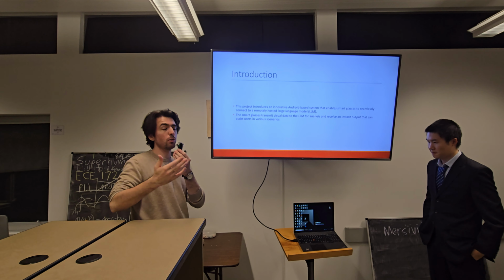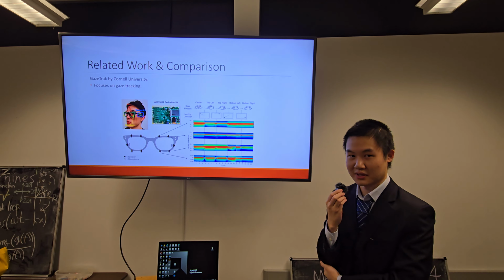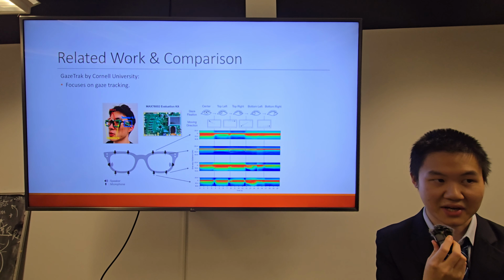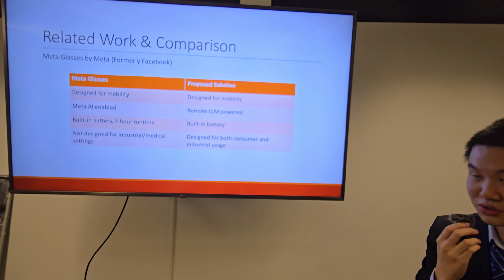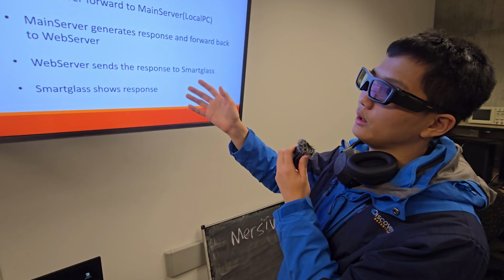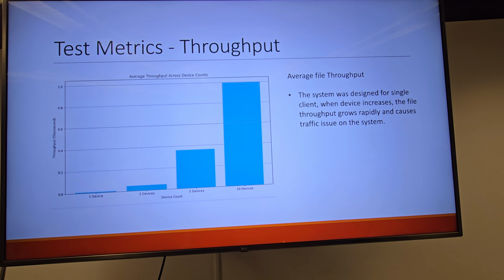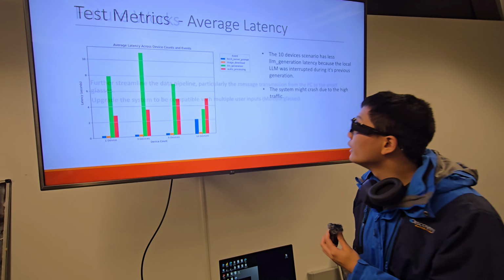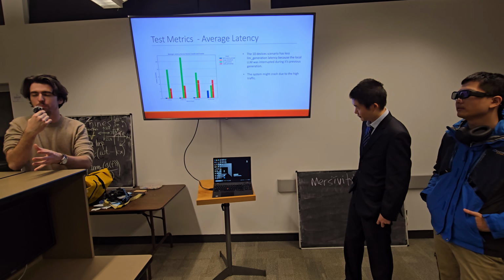Mersivity / Hydraulikos / WaterHCI-2024: SmartGlass LLM (Large Language Model) with Vuzix Blade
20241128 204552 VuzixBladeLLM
20241128_204552_VuzixBladeLLM.mp4